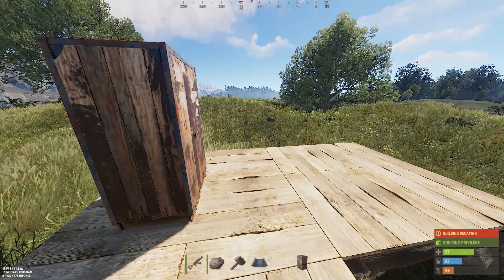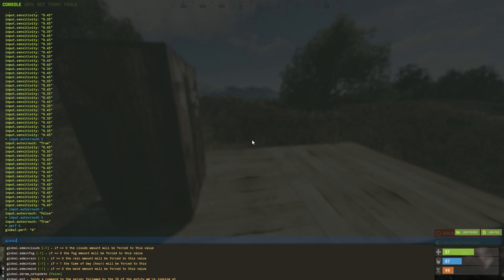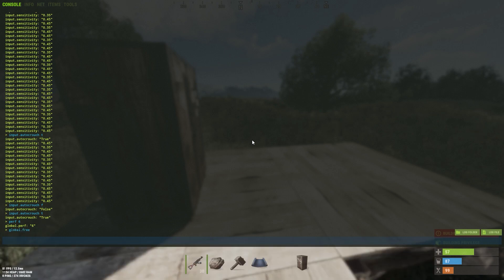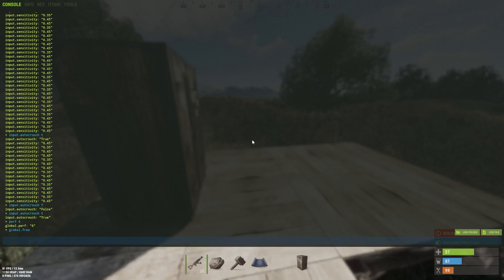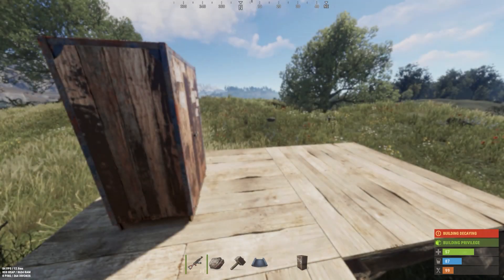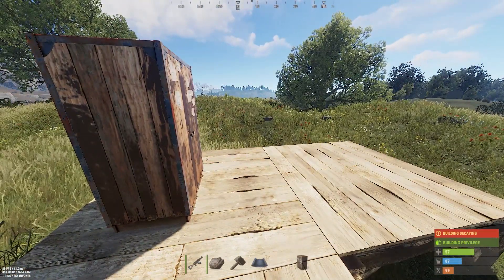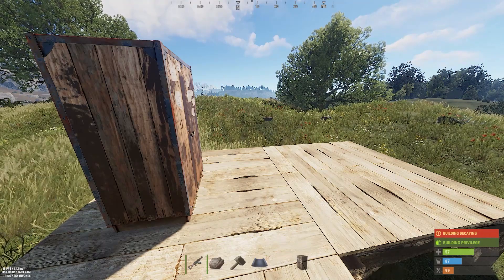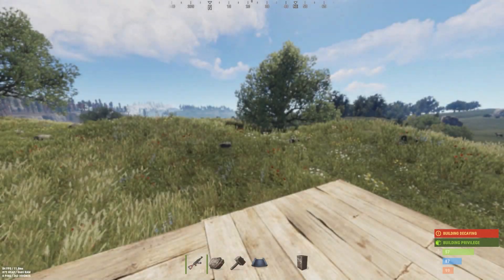[PATCHED] Rust 10 HIDDEN F1 Commands - (ZOOM & NO WATER GLITCH)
If you like our videos please

Commands list:
1)
bind o forward;sprint
bind p attack;duck

2) physics.steps 60
3) client.lookatradius 0.4
4) input.autocrouch "True"
5) perf 6 ​
6) global.free

7)
Bind m graphics.fov 60;graphics.lodbias 0
Bind n graphics.fov 90;graphics.lodbias 2

8) (WAVES COMMAND IS ADMIN ONLY)

9)
bind 0 water.quality 0
bind 9 water.quality 1

10) showblood 0

Made with ❤❤